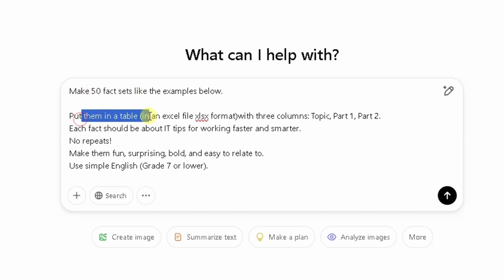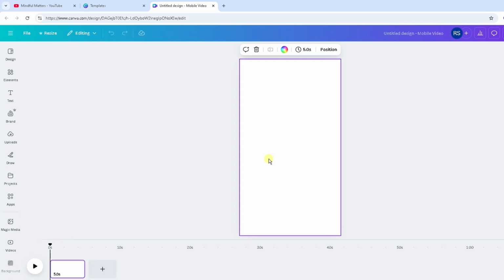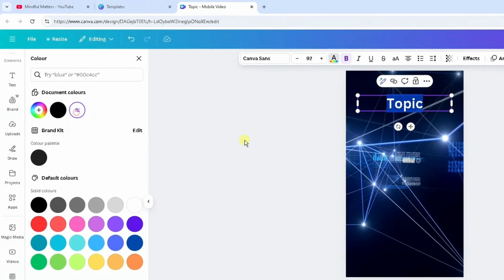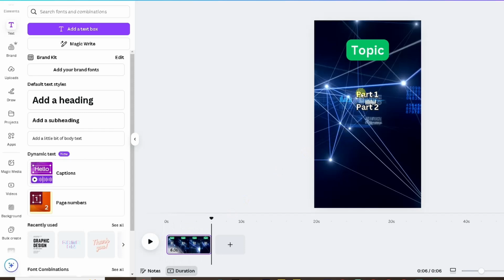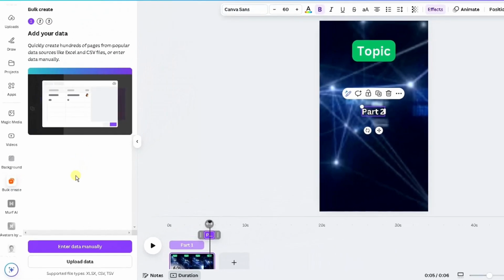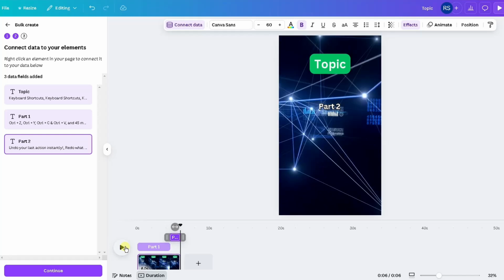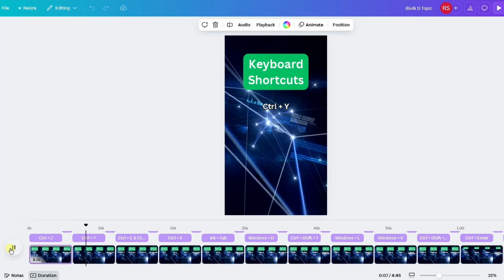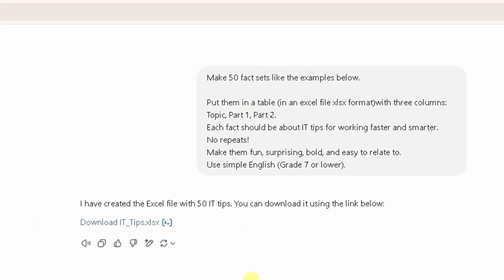Create 1,000 YouTube Shorts, TikToks, Instagram Reels FAST & EASY!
Want to go viral on YouTube Shorts or TikTok? Learn how to create 1,000 videos using AI tools like ChatGPT & Canva—no editing skills needed! 🎥💡

In this tutorial, I’ll show you how to automate content creation using AI scripts, Canva video templates, and bulk processing to produce engaging, high-quality short-form videos in minutes! ⏳✨

🔥 What You’ll Learn:
✅ Generate viral video scripts with ChatGPT 📜
✅ Design & edit videos in bulk with Canva 🎨
✅ Automate the process & save hours of work ⏳
✅ Upload fast and start growing your channel today! 🚀

🎯 TOOLS USED:
🔹 ChatGPT (for AI-generated video scripts)
🔹 Canva (for bulk video creation)